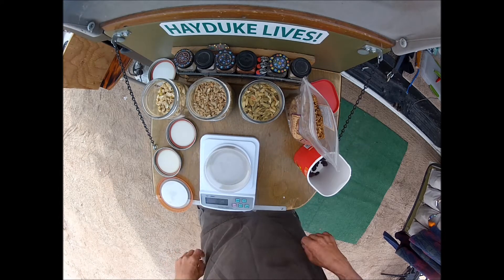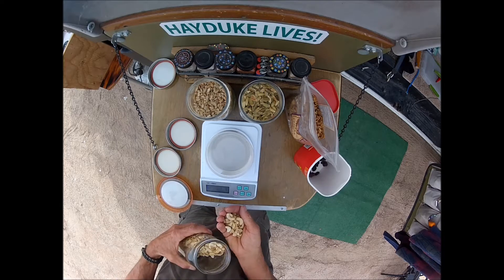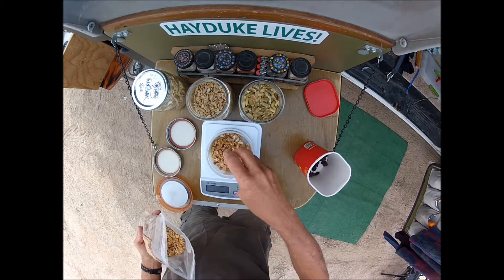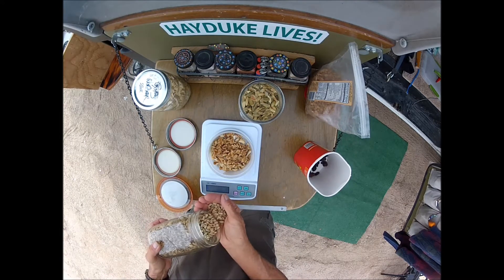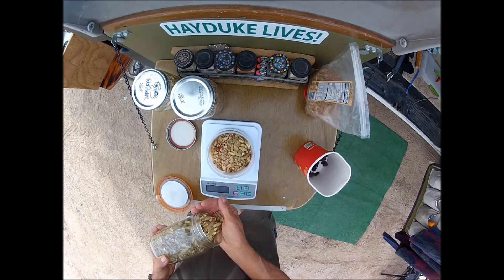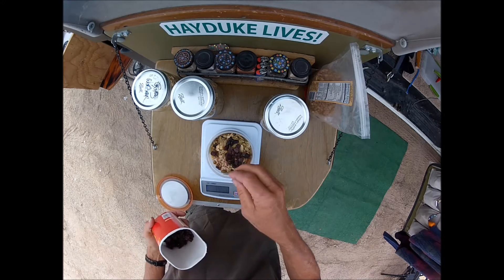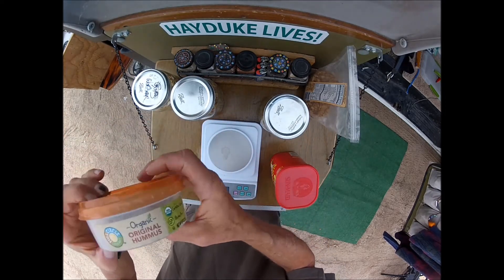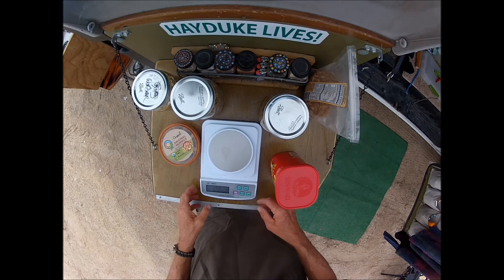Living In a VAN! in the DESERT! like a RAT!!.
Here's a healthy tip for the hobo community. An easy to make snack that won't take too much time away from shitting in a bucket.